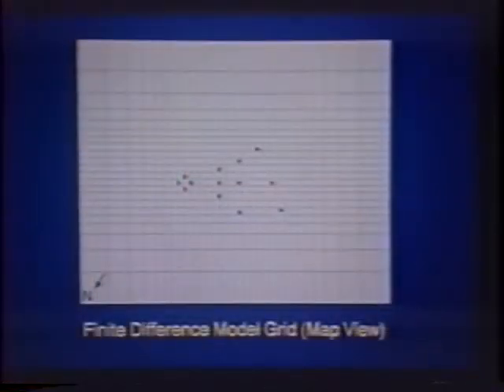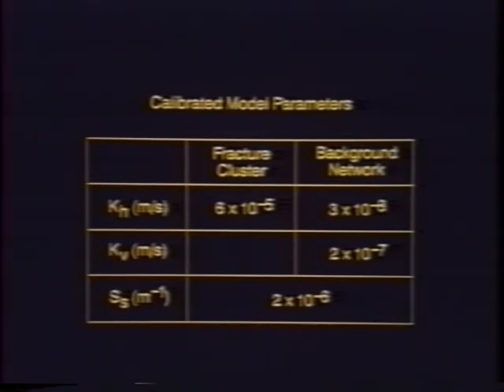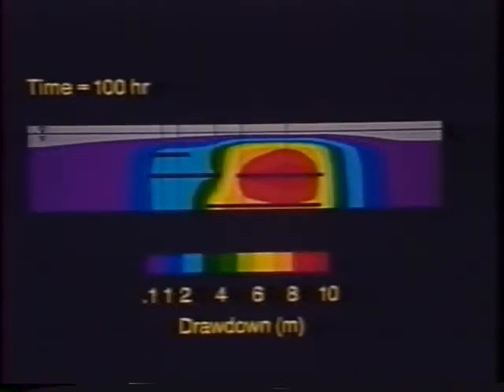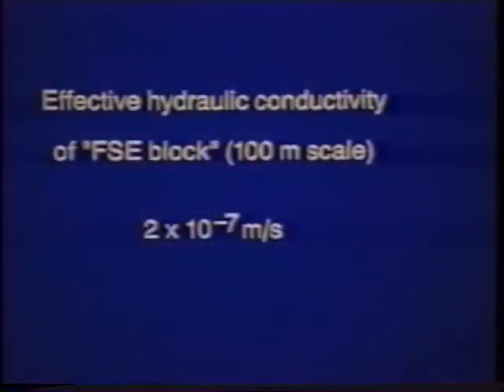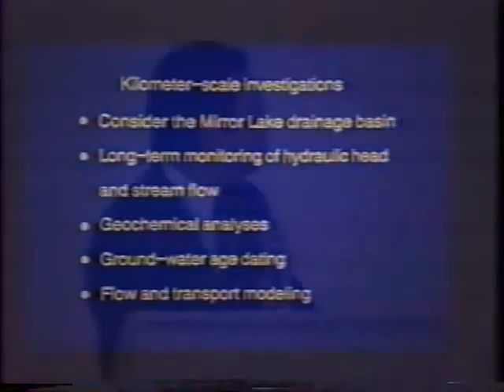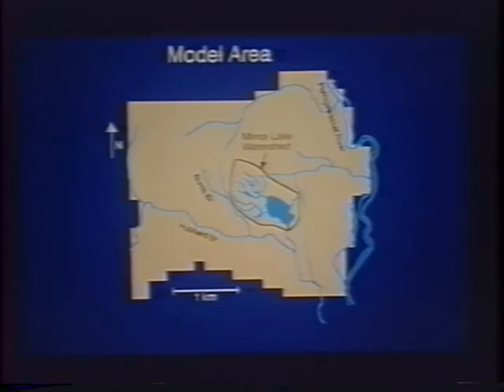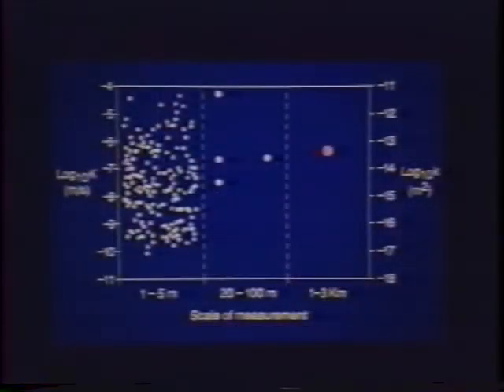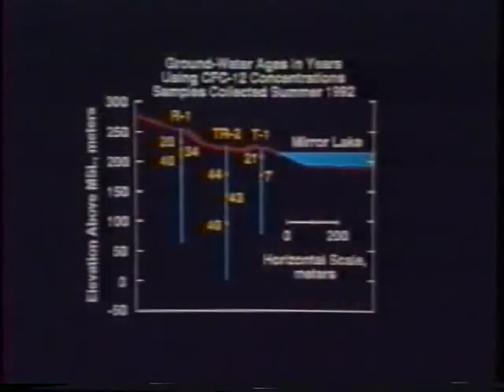1995 Henry Darcy Lecture Series - Paul Hseih (part 2)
"A Multidisciplinary, Multiscale Investigation of Fluid Flow and Solute Transport in Fractured Crystalline Rocks: Finds from the Mirror Lake Site, New Hampshire" was the title of Darcy Lecture made by Paul Hseih, Ph.D. Hseih received a B.S. in civil engineering from Princeton University, and a M. S. and Ph.D. in hydrology from the University of Arizona. Since 1997, he has worked as a hydrologist in the research program of the U. S. Geological Survey and at the time of the lecture was stationed in Menlo Park, California.

Dr. Hseih's lecture was heard by more than 5000 persons at 57 locations in the United States, Canada, Germany, France, Spain, the United Kingdom, and South Africa.